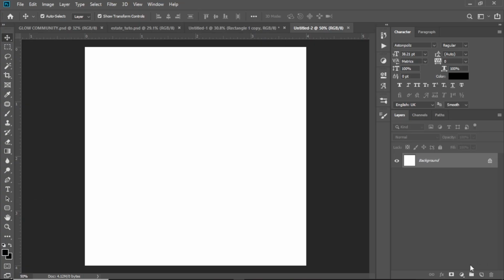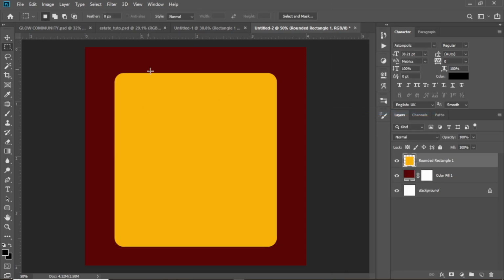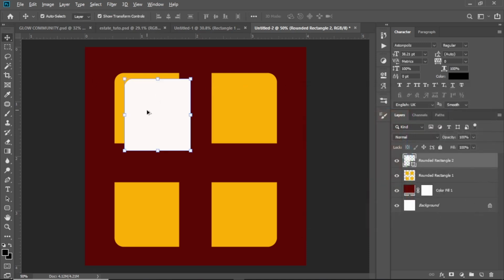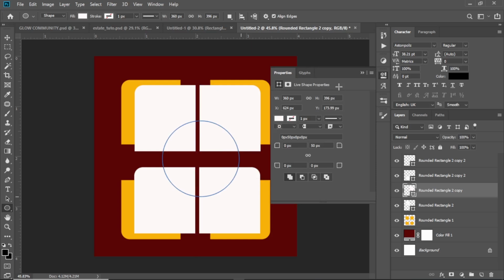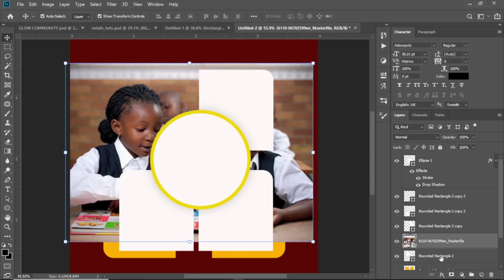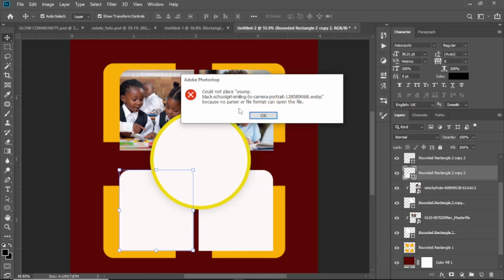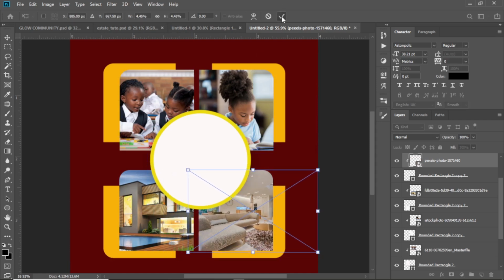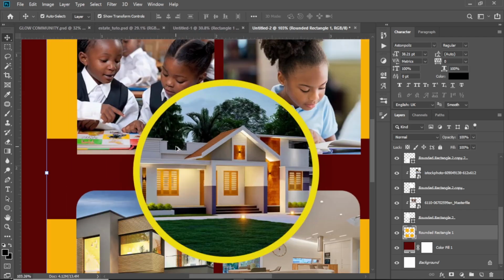How to Insert Objects into Any Shape in Photoshop – Step-by-Step Tutorial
Learn how to easily insert objects into any shape using Photoshop in this step-by-step tutorial. Perfect for beginners and advanced users alike, this guide will teach you the essential techniques to seamlessly fit images, logos, or text into custom shapes. Master the use of Photoshop's clipping masks, shape tools, and layer adjustments to enhance your designs. Whether you're working on a creative project or graphic design task, this tutorial will help you transform your skills in no time!